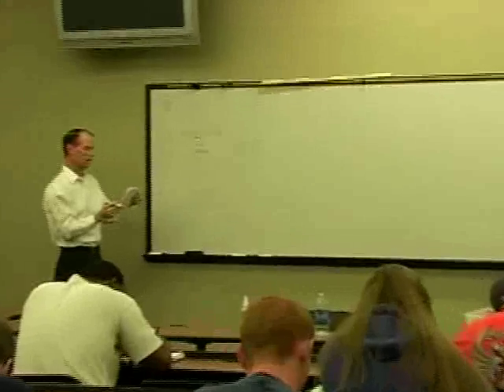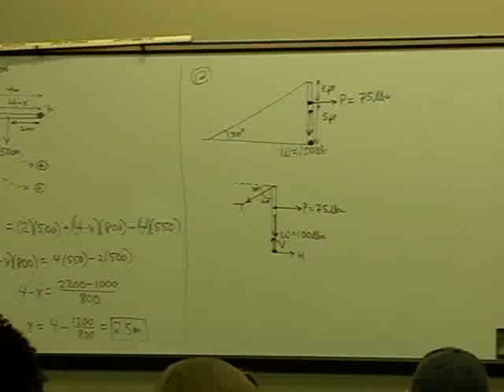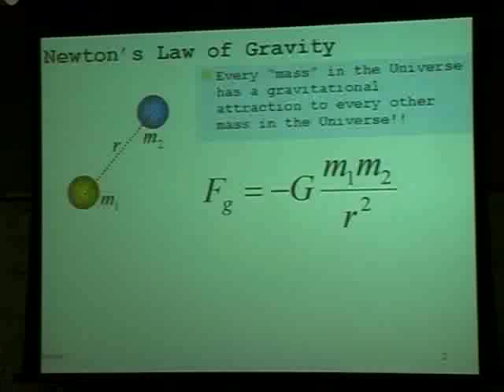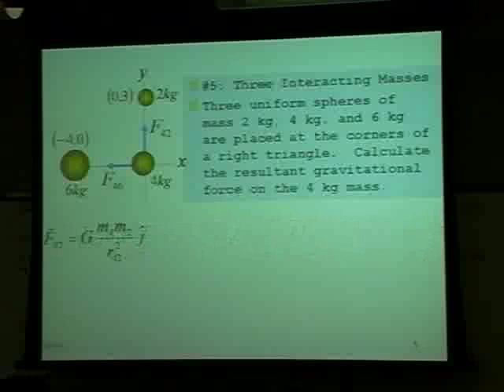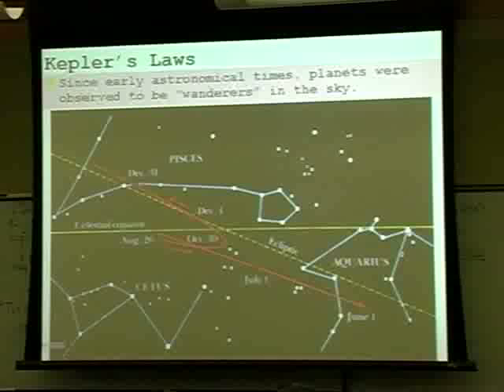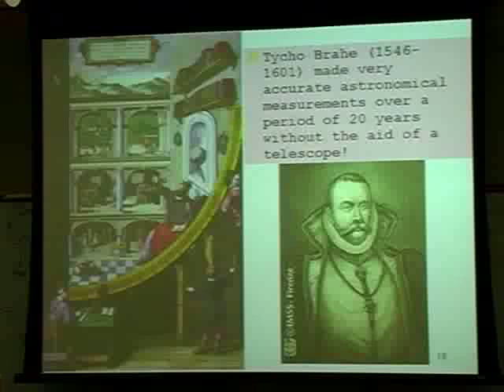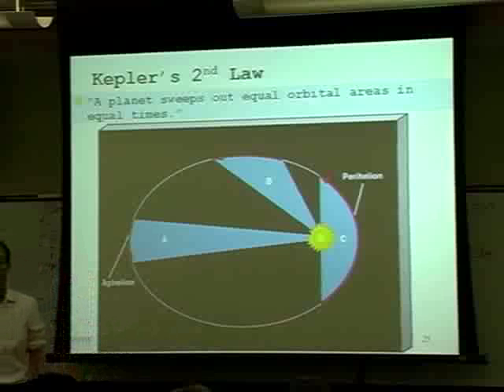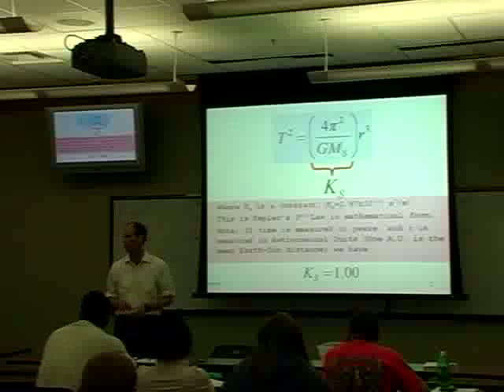PHYSICS 213 23 Gravity 2008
Physics I Classroom lecture from 2008 with Dr. John Golben